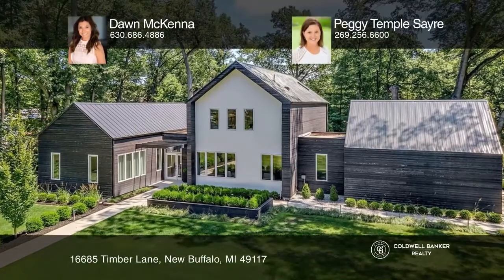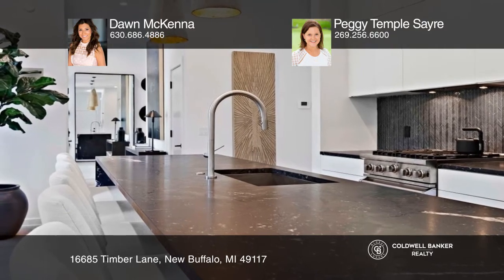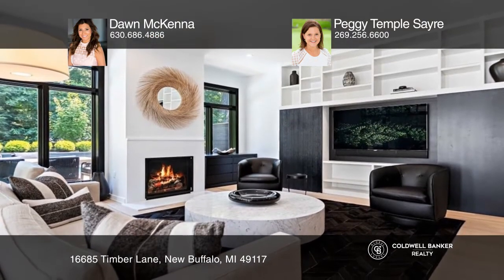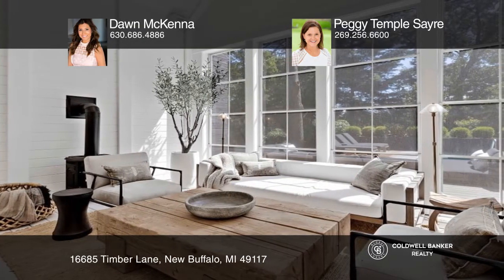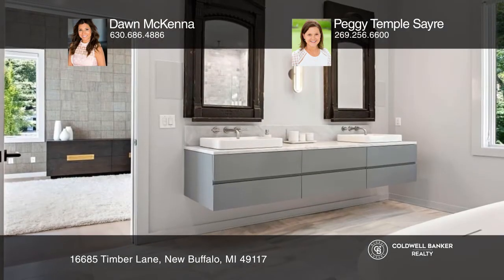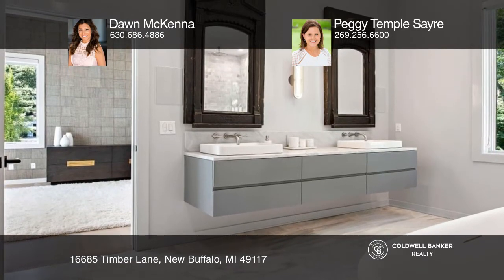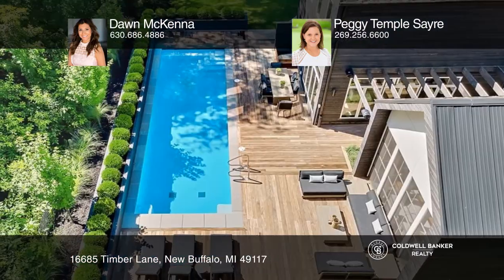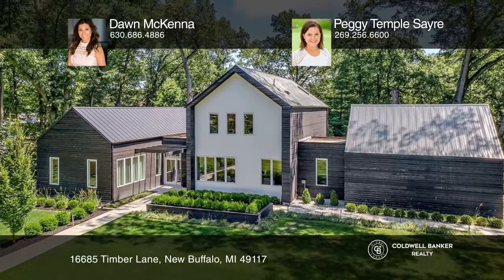16685 Timber Lane New Buffalo, MI | ColdwellBankerHomes.com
16685 Timber Lane, New Buffalo, MI

This stunning modern farmhouse has been meticulously crafted to blend seamlessly into its quaint, resort town surroundings steps from Lake Michigan. With a farmhouse aesthetic down to its most essential elements, including a steep pitched roof and minimalist exterior sheathed in weathered wood and s